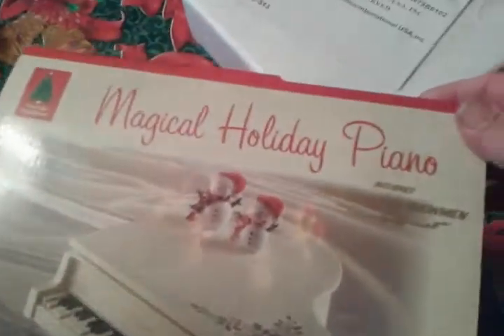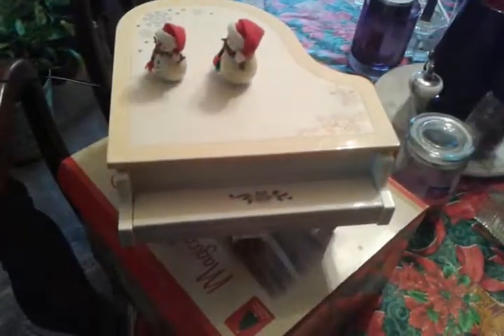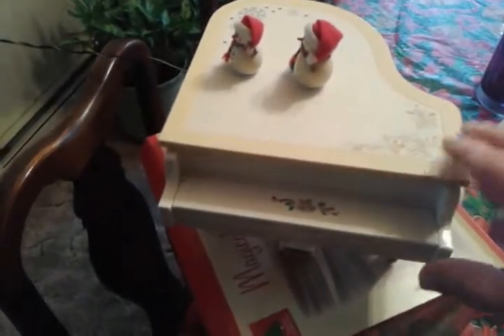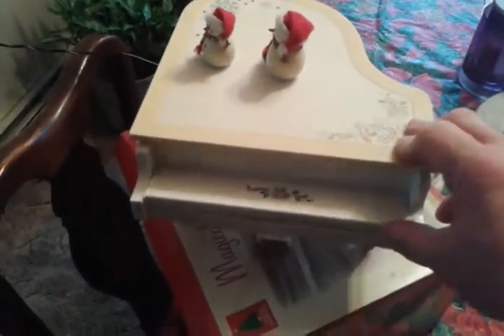Magical Holiday Piano